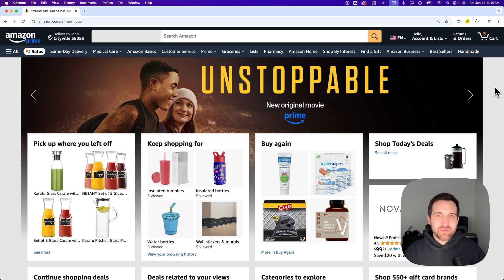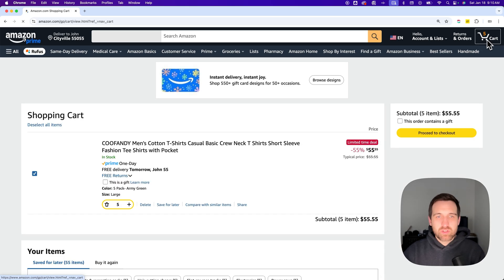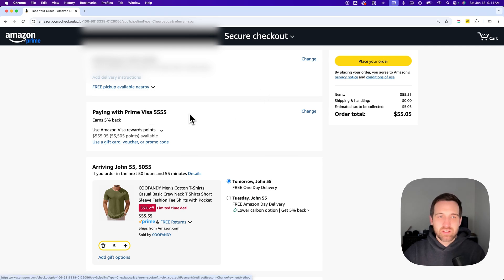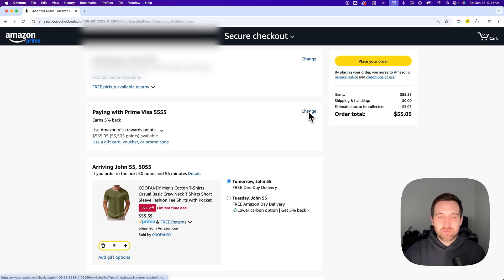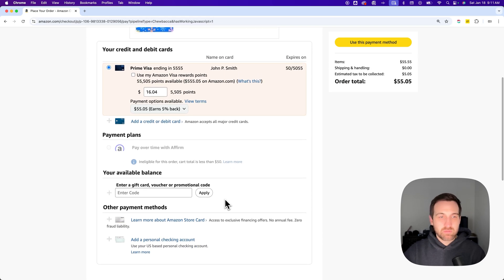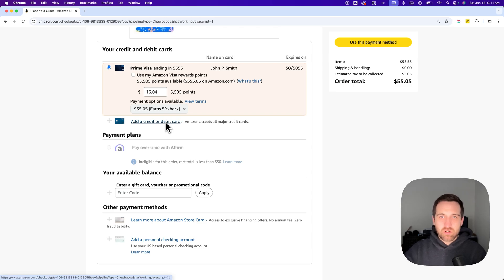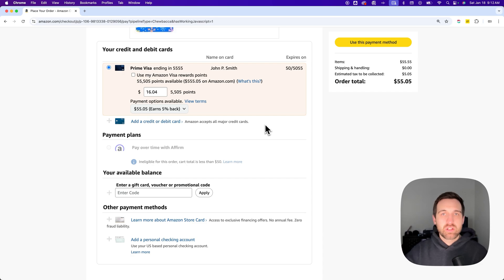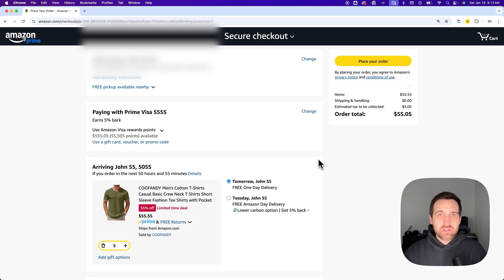How to Change Payment Method on Amazon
In this Amazon tutorial, learn how to change payment method on Amazon.